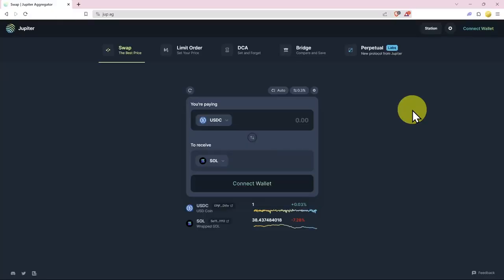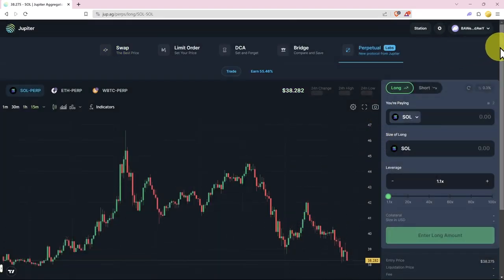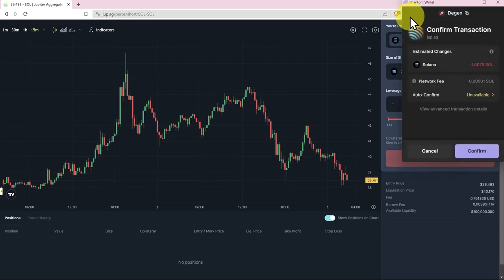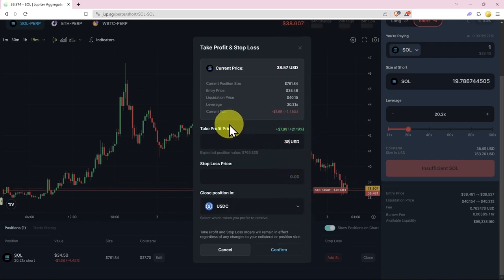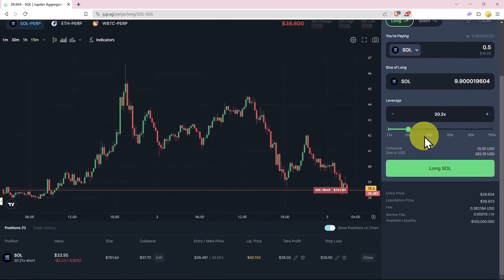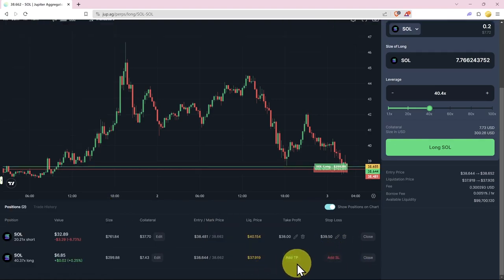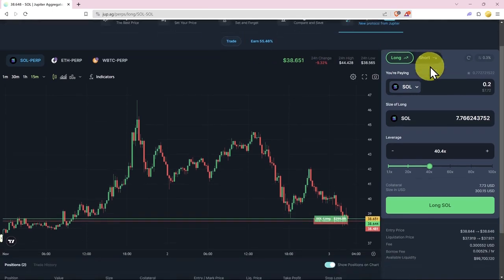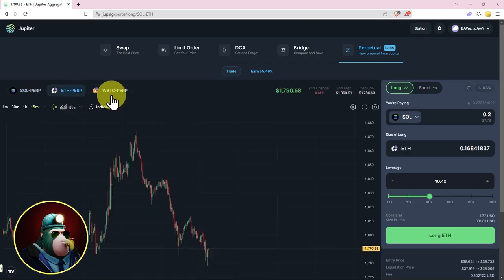🔁 Jupiter Swap is one of the most powerful DEX aggregators on the Solana blockchain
In this video, you'll learn how to use Jupiter to swap tokens, why it's considered the best solution for DeFi on Solana, and what benefits it offers for traders and investors alike.

📈 What you’ll learn:

How to get the best token swap rates on Solana

Smart routing for optimal trades

Integration with wallets like Phantom, Solflare, and more

Low fees and lightning-fast transactions

📊 Solana DEX ecosystem overview